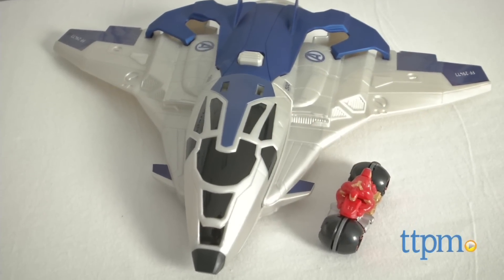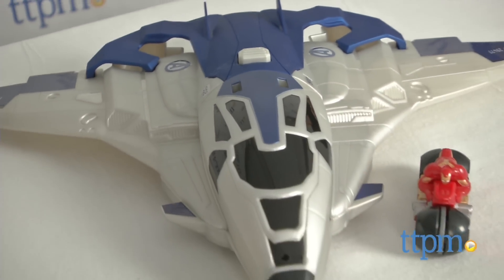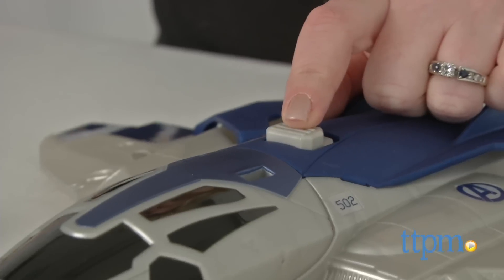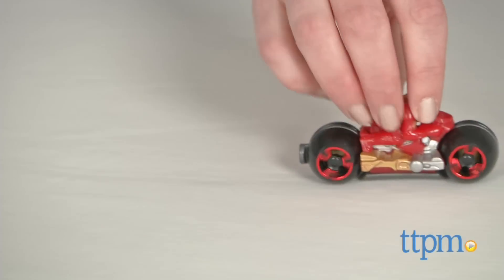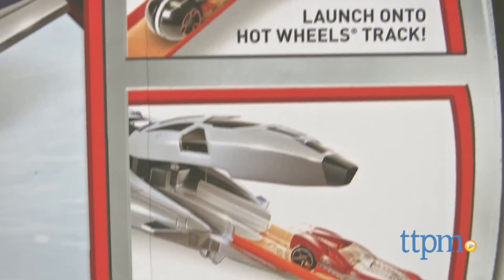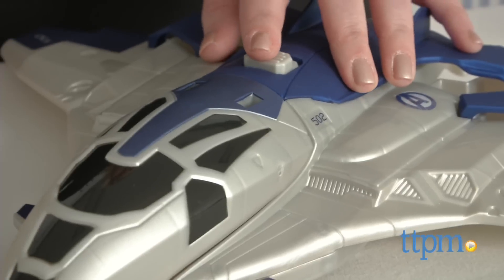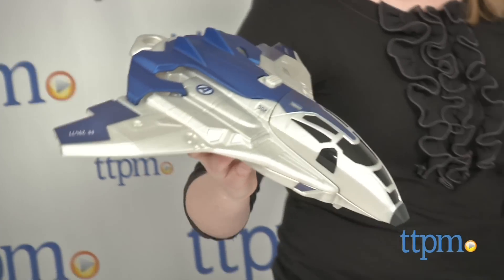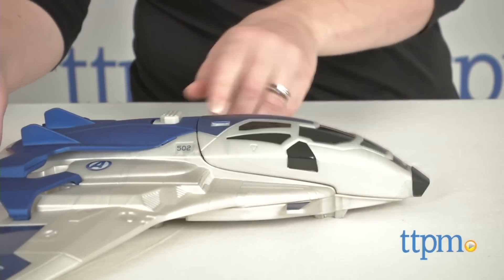Hot Wheels Avengers Age of Ultron Quinjet Moto Launcher from Mattel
Launch Iron Man into battle with the Hot Wheels Avengers: Age of Ultron Quinjet Moto Launcher. For full review and shopping info

Product Info:
This playset comes with a Quinjet and an Iron Man Moto vehicle. With the Quinjet on the floor, open the cockpit and load the Iron Man Moto inside. While holding open the cockpit, pull back on the handle and release to send Iron Man driving across the floor. Attach Hot Wheels track, sold separately, to the Quinjet to launch Iron Man onto a track set, or use the Quinjet Moto Launcher to launch your Hot Wheels cars.